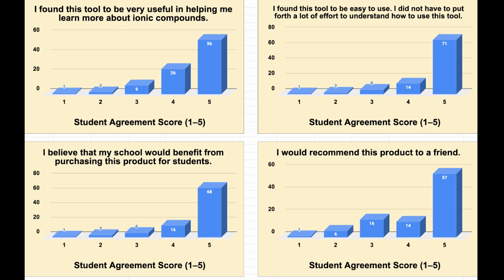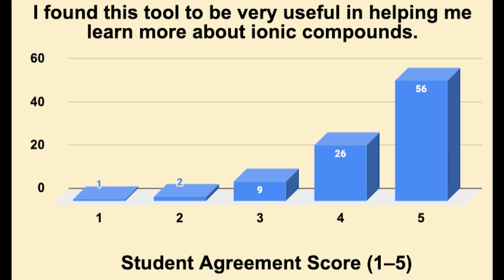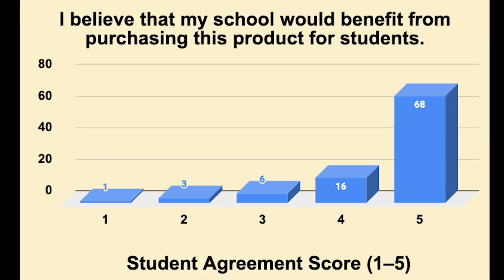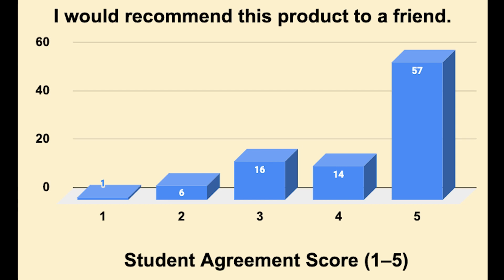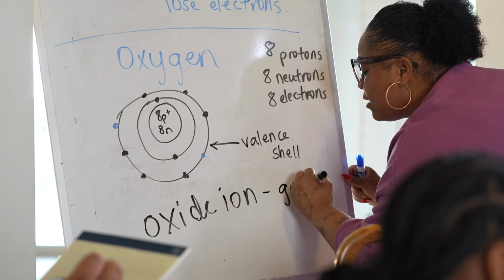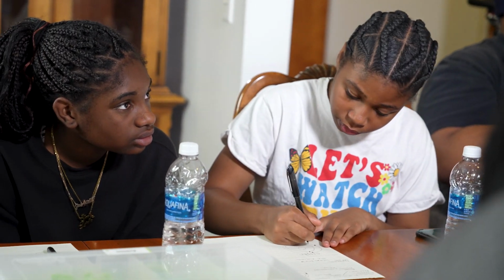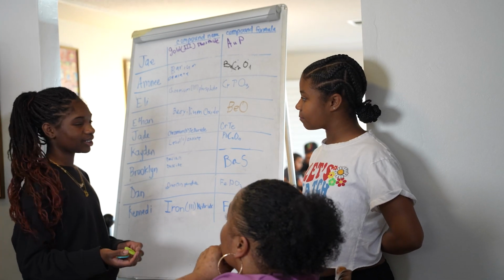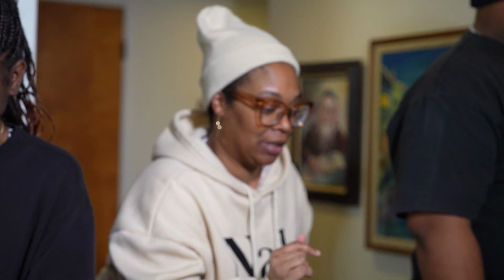Preorder Intro Video - Wide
We are launching a Preorder Campaign for the Ionic Bond Disc Model. This patents-pending tool helps students from 11 years old to adult learn about  ionic compounds and their formulas much faster and easier.

Not only was this new model very effective — everyone had fun too!